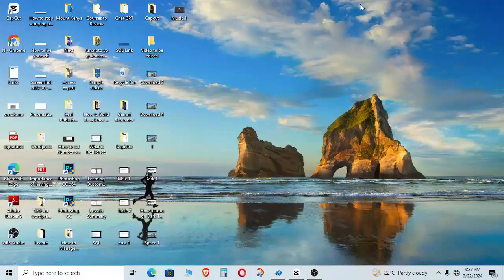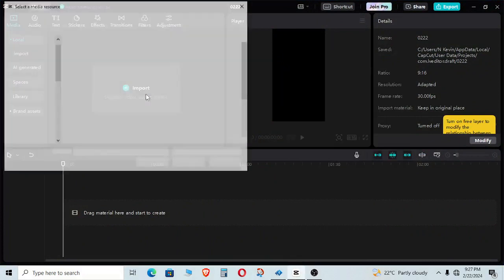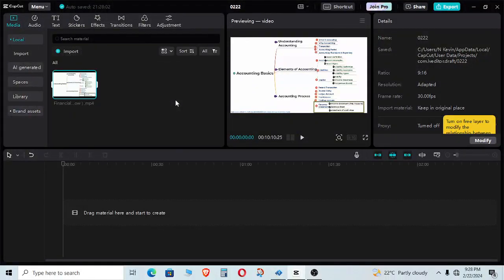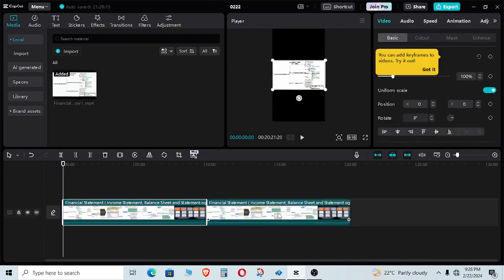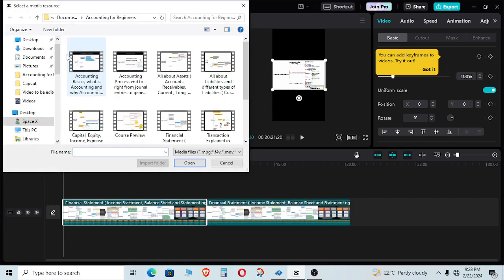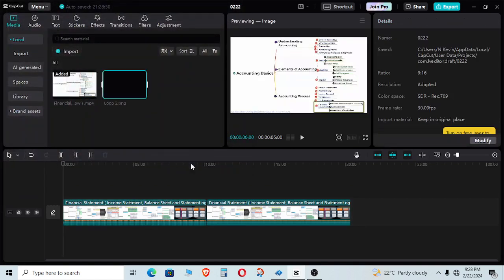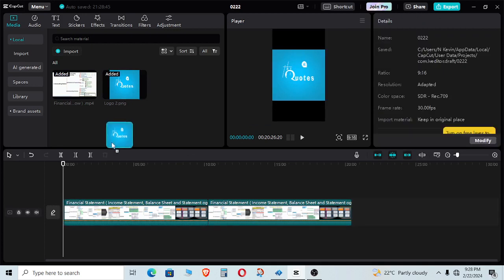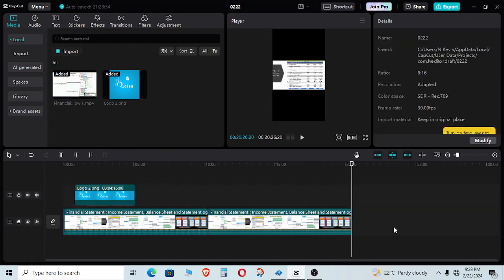How to Import Files in CapCut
In this video you will learn how you can import files in CapCut